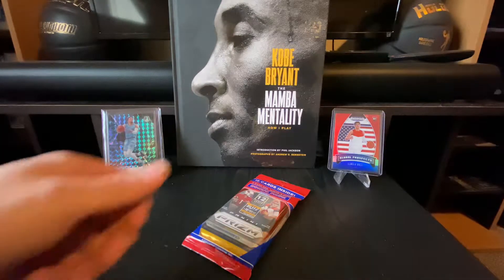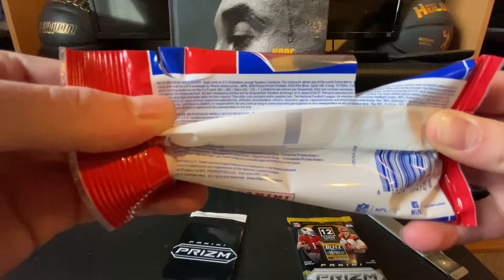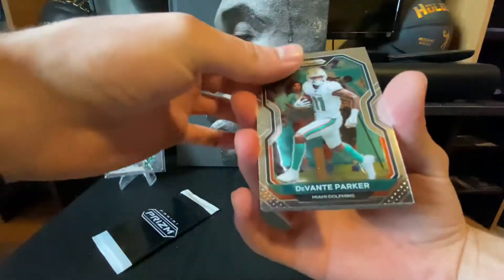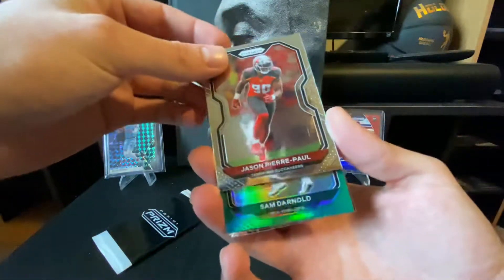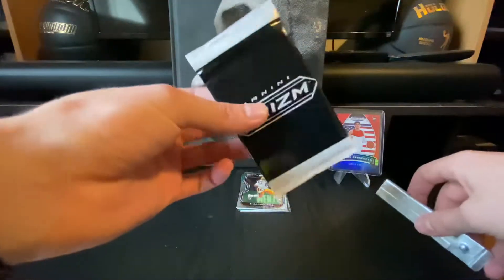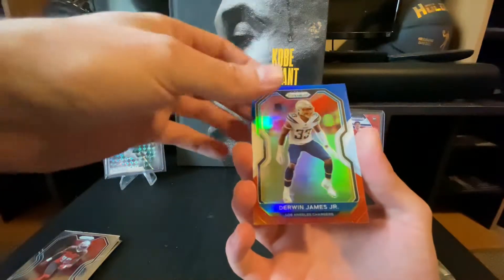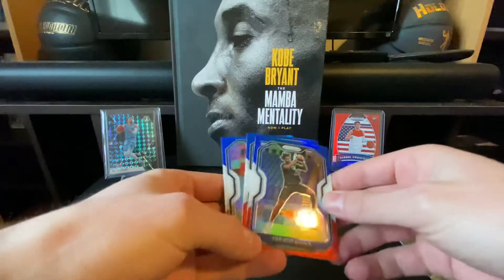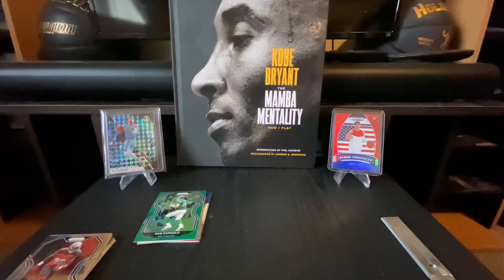2020 Panini Prizm Football Hanger Pack rip🏈